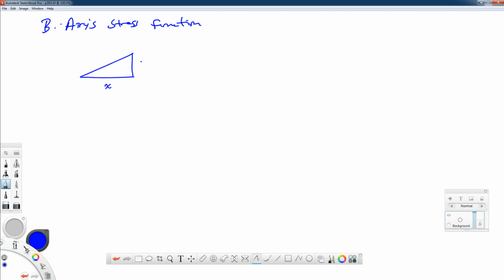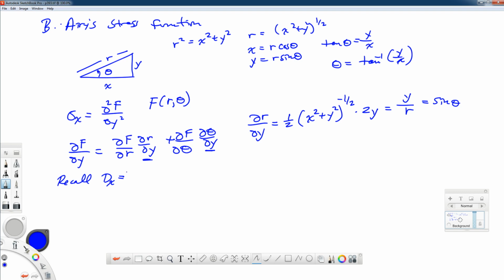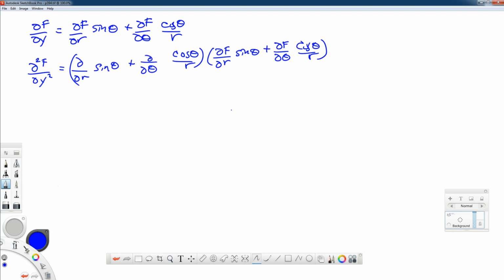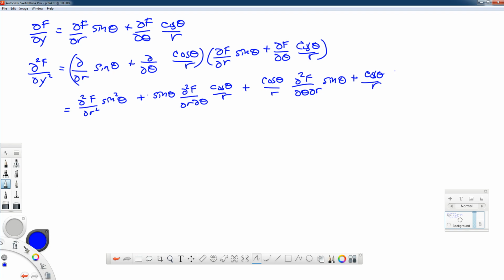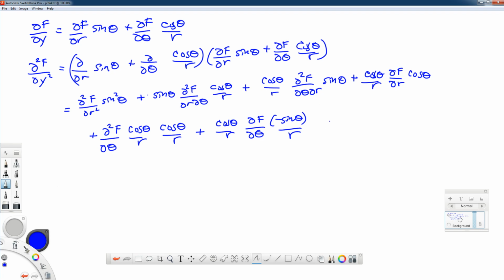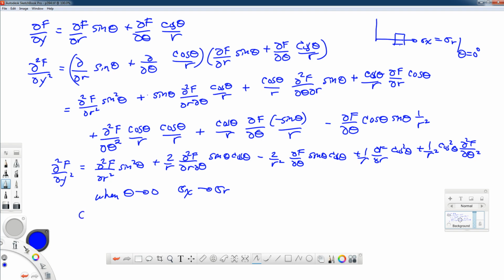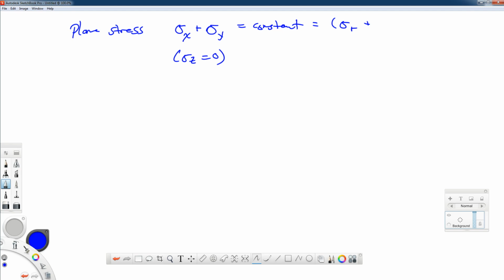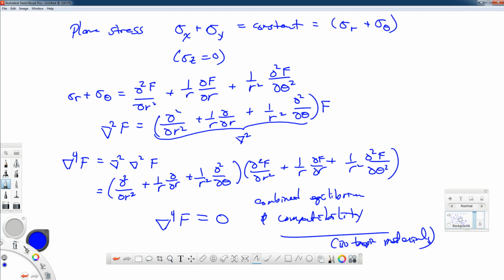Theory of Elasticity-Lecture 30-Airys stress function in polar coordinates